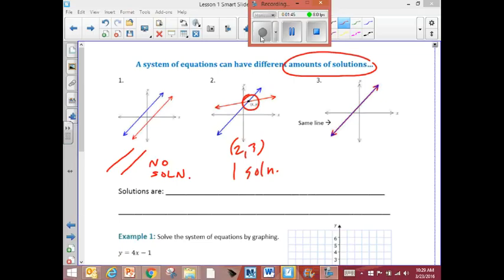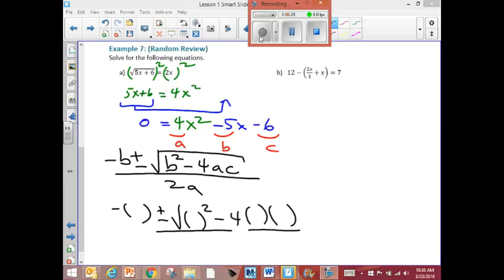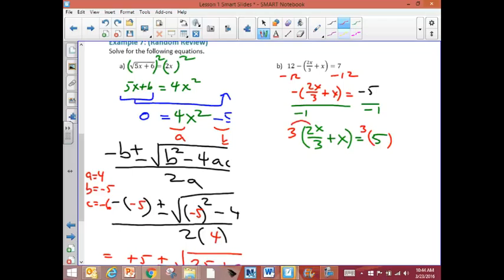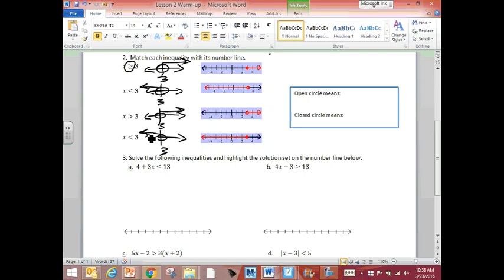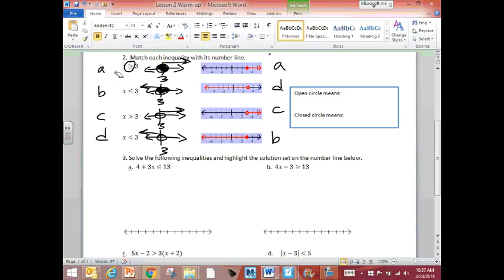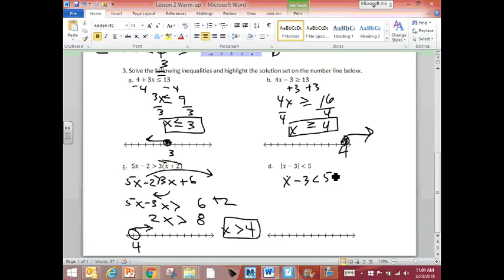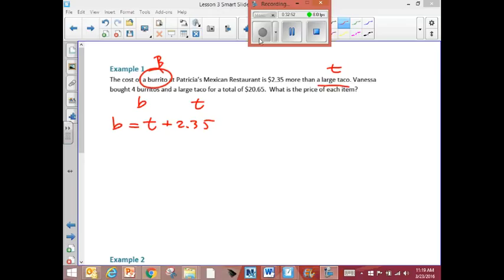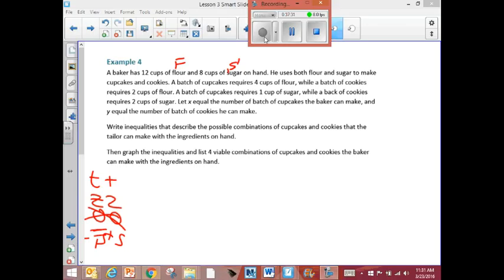Alg 2a U4 A1 review inequalities wed mar 23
Alg 2a U4 A1 review inequalities wed mar 23: solve INEQUALITIES and  graph; plus solve 2 review problems.